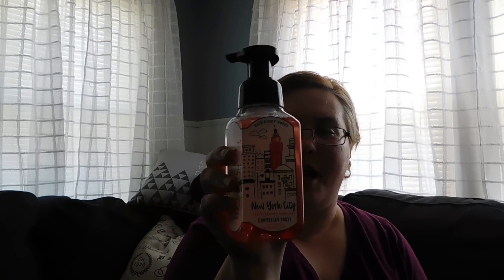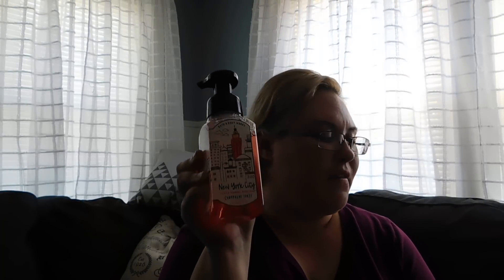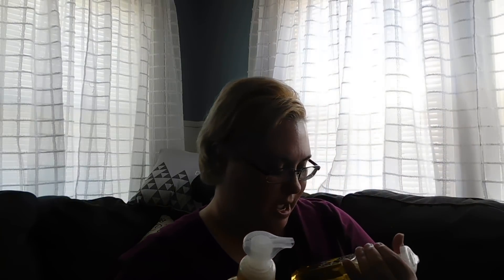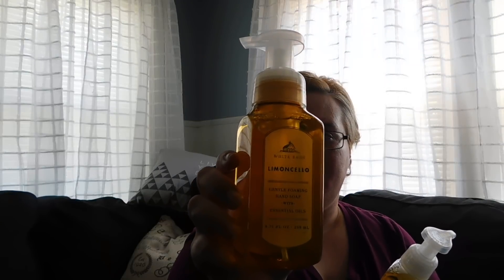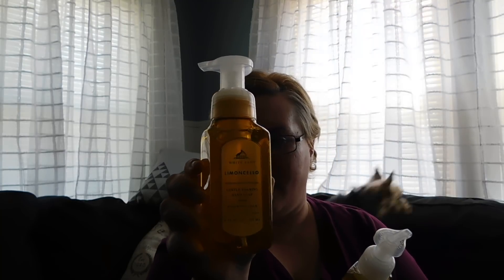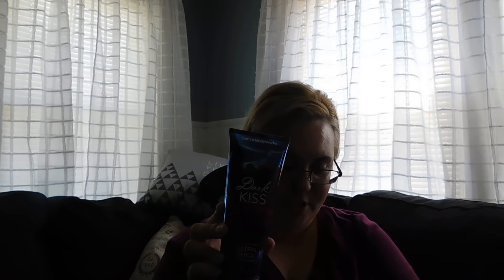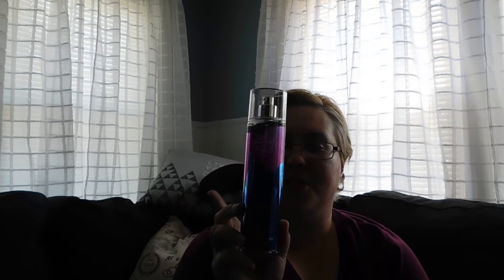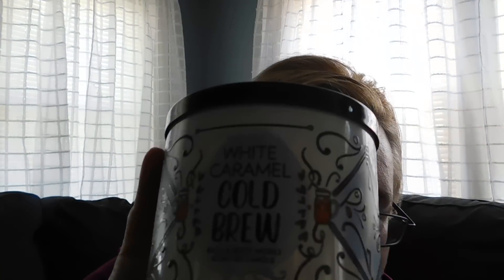Bath and Body Semi Annual sale!!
Hey YouTube Family.  I hope you are all enjoying your Sunday
evening. Happy Father's Day to all the Dad's I have been waiting patiently to receive my packages to be able to do this video for you all. However i still have one more coming, but it is just doubles of what I have shown you, I BELIEVE. I want to apologize now for Rusty barking in the background, but he is cute.

 Body Washes